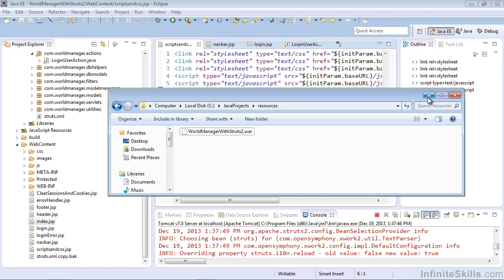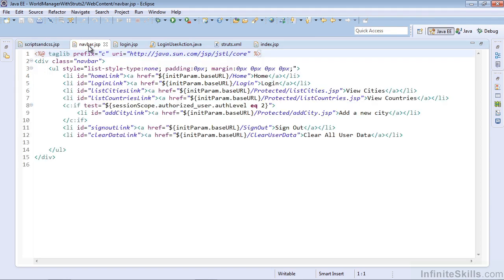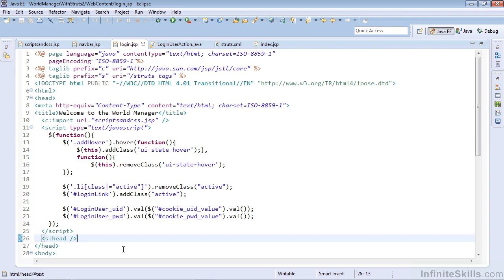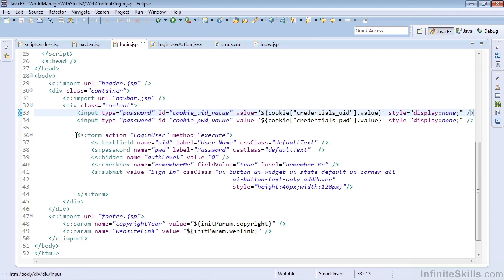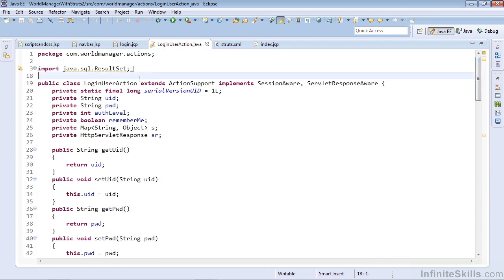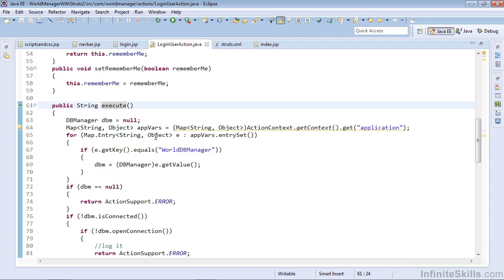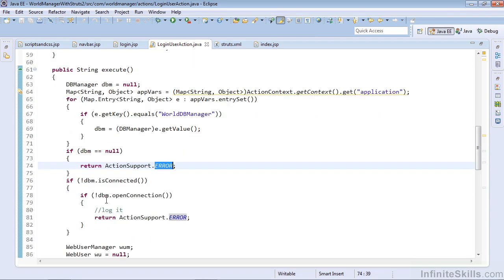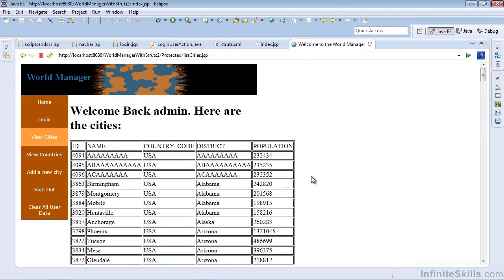1103 Struts2 Actions And Tags.mp4